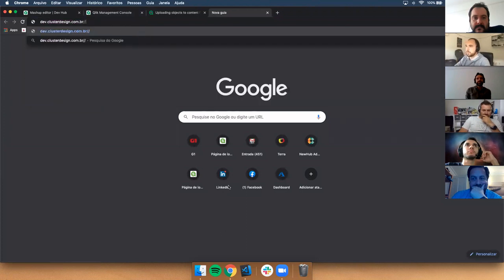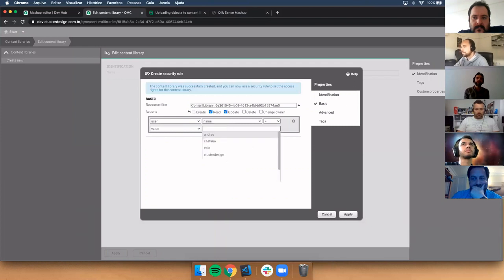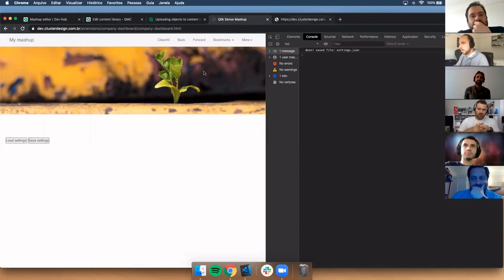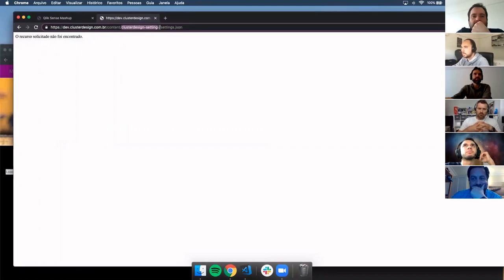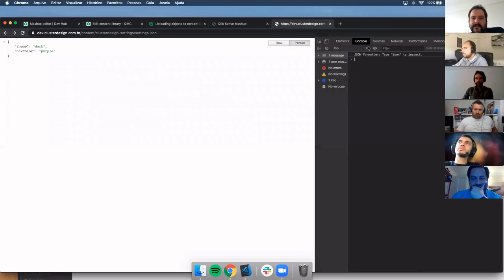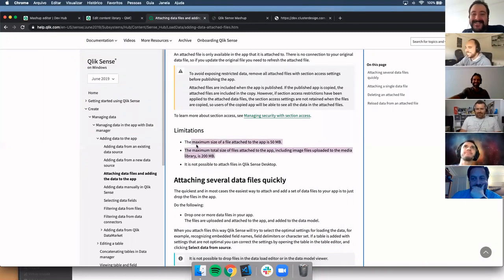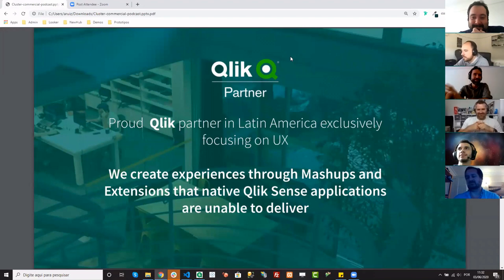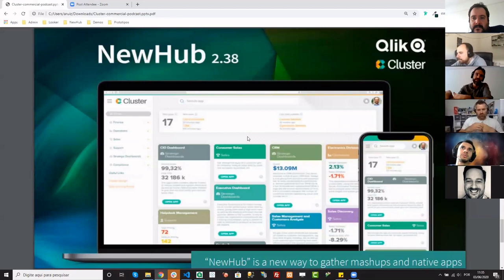Qlik Integration Online #3 - Cluster (Content Library)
Qlik Integration Meetup is happy to introduce our third online discussion with Thomas Pessato and Andres Ruiz from Cluster. In this session, Thomas and Andres they explain how "Content Libraries" can be useful as a database alternative inside our Qlik Sense Environment.

About Cluster:
Cluster designs and develops advanced Qlik Sense Dashboards.
To date, they are the sole Qlik partner in Latin America exclusively focusing on UX solutions for Qlik Sense, creating data visualizations through Mashups and Extensions that native Qlik Sense applications are unable to deliver.

We design and develop Qlik Sense advanced mashups

Guest speakers:
Thomas Pessato
Co-Founder and Head of Technology Development

Andres Ruiz Droege
Head of International Developments